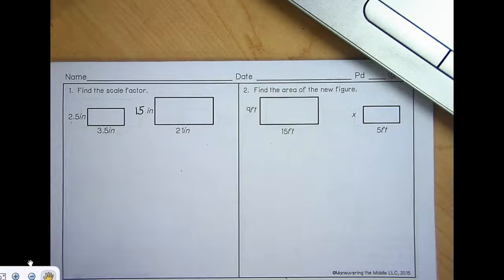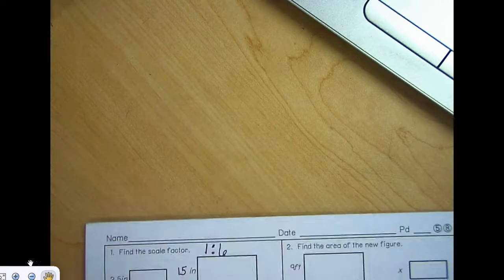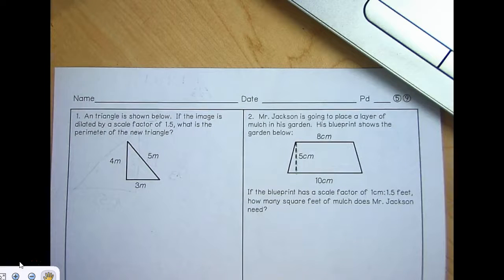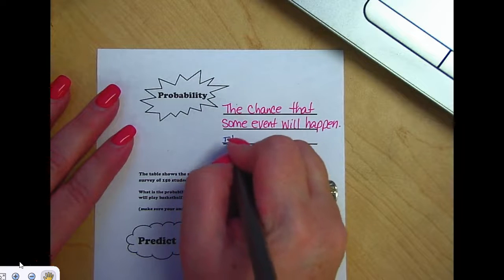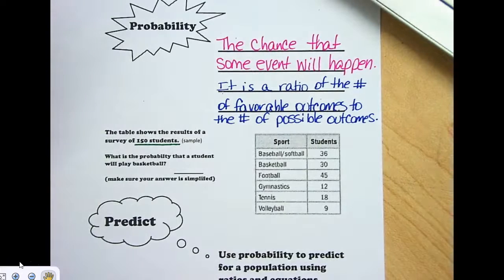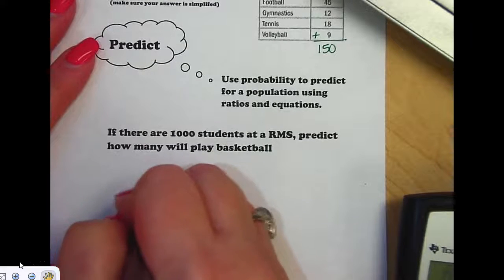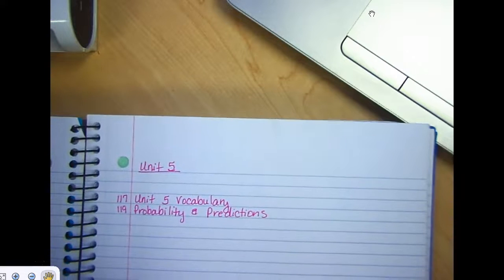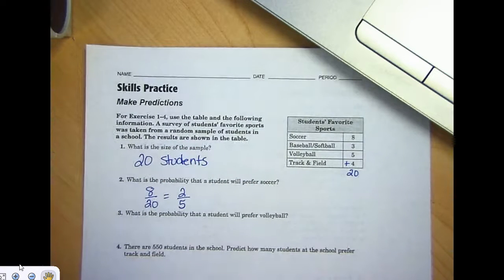Wednesday, February 27th